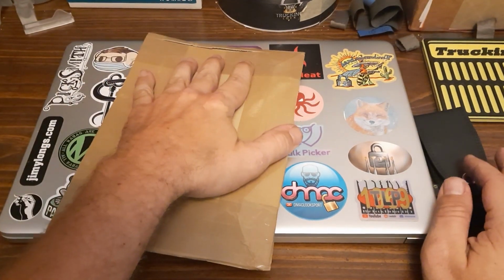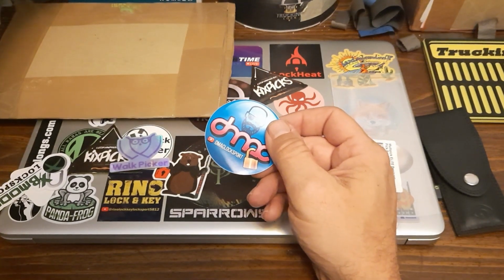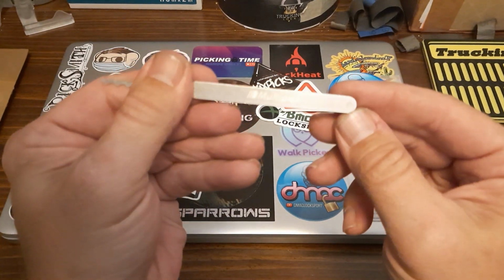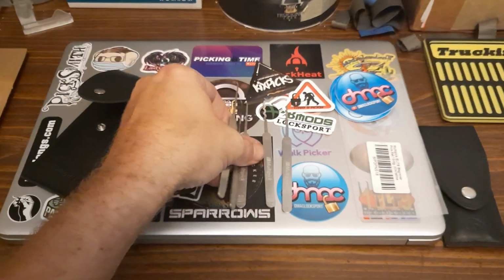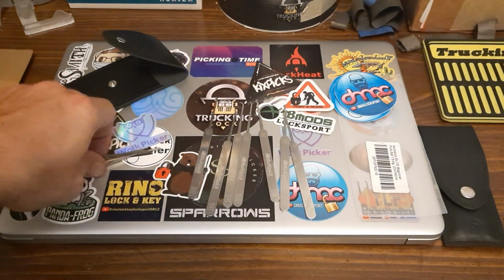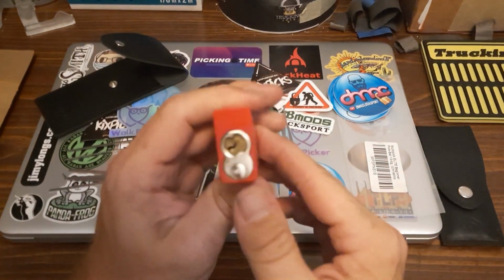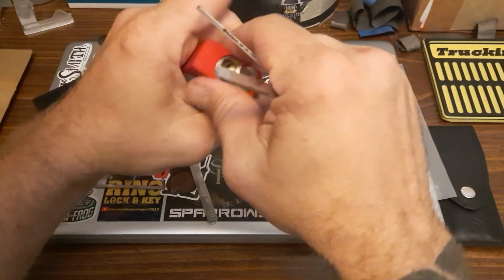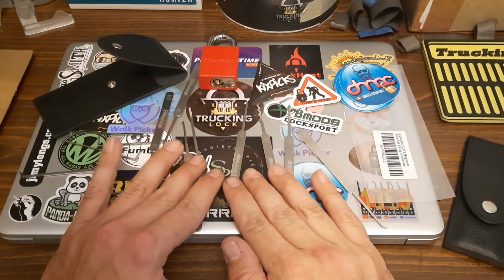[44] Dmac's Giveaway "13pc Multipick set"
Thanks to @Dmaclocksport and his giveaway I  was able to get my first set of multipick picks. This set is really nice and trust me now I see the allure with @multipick.international and their products. What you see and experience in real life can't be captured on or in video.